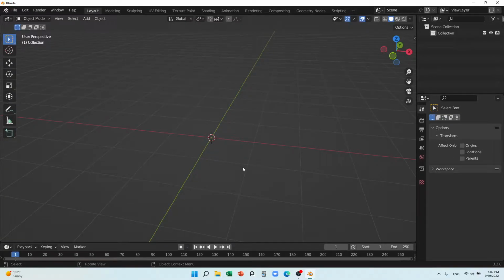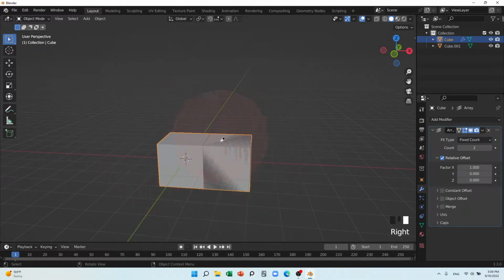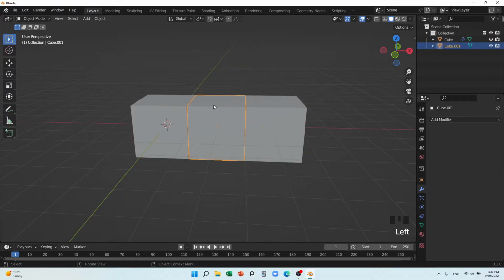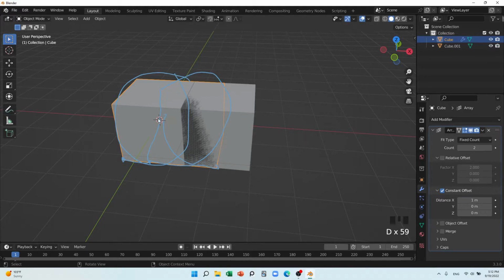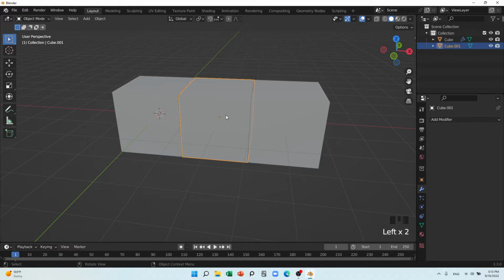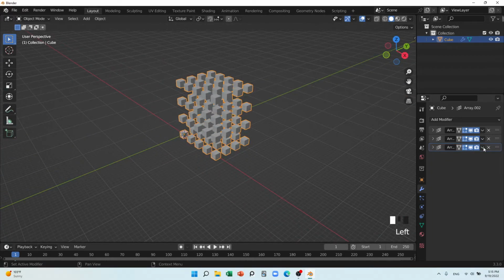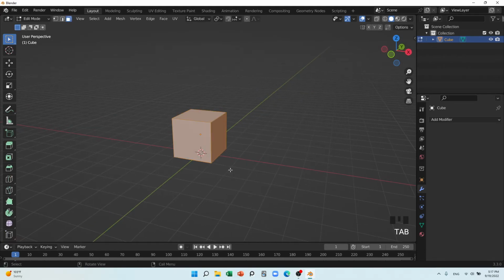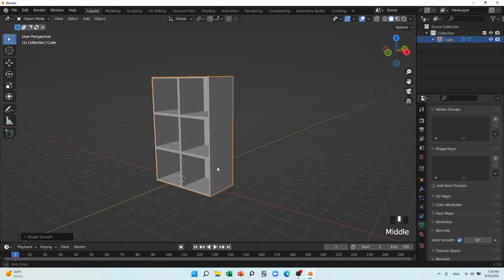Array Modifier in Blender - 47#